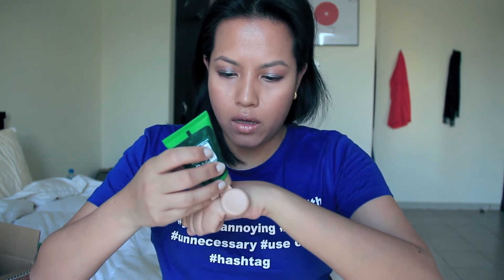Body Shop Tea Tree BB Cream